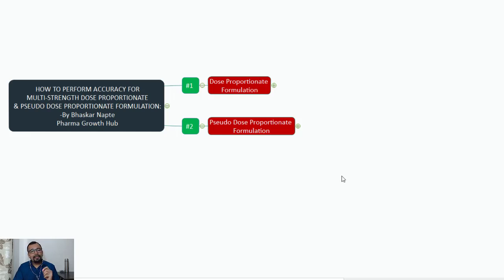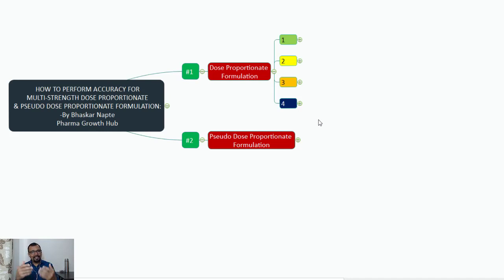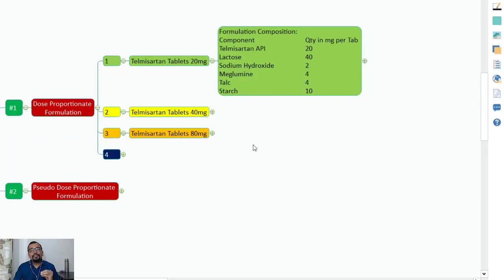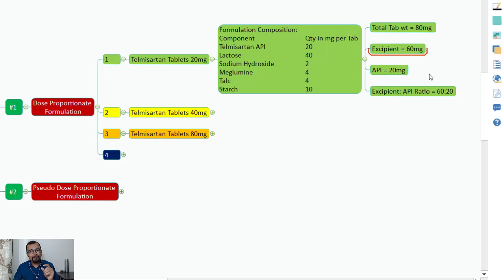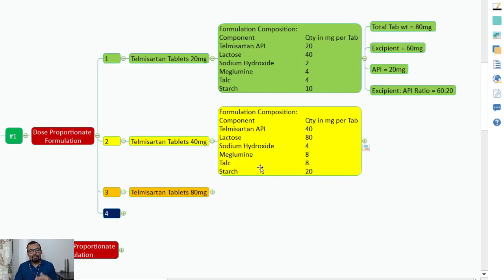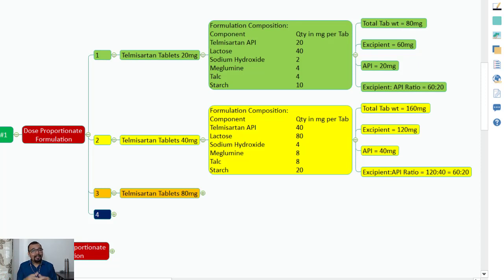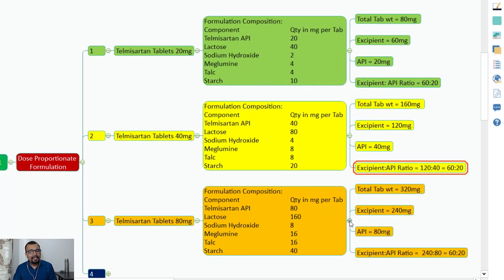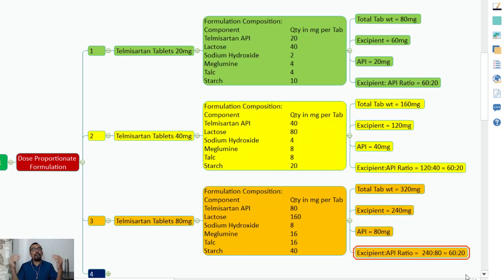How to Perform Accuracy for Dose Proportionate and Pseudo Dose Proportionate Multi-Strength Product?